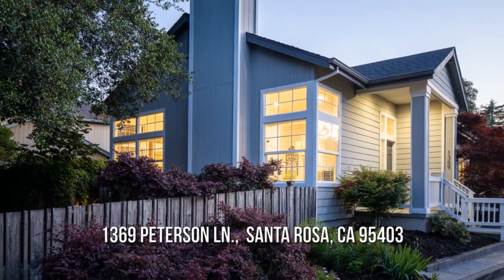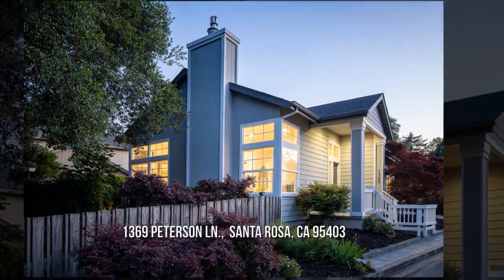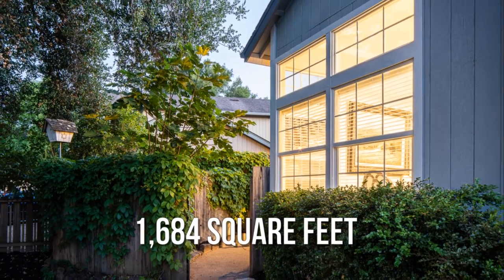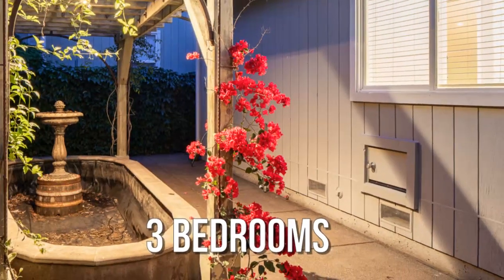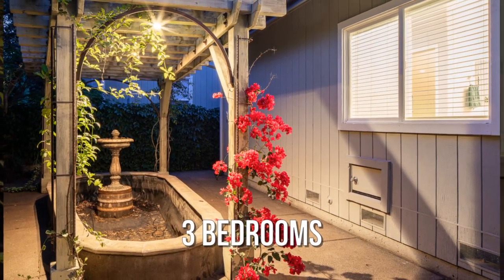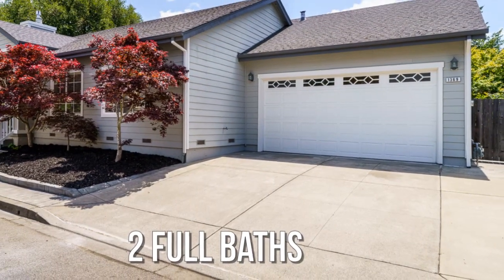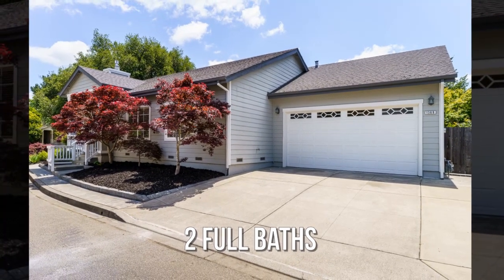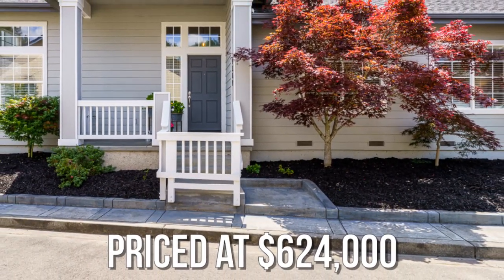1369 Peterson Ln., Santa Rosa, CA 95403 - Mark Miller - MLS 22011463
MLS 22011463

Welcome to Peterson village. This impeccable single-level home has updates & designer touches at every turn & is located on a quiet cul-de-sac. Architecturally designed by award-winning Farrell-Faber, this home boasts high ceilings, abundant windows & crown molding throughout. The living & dining rooms have a great room feel with 11-foot high ceilings & a beautiful fireplace. The kitchen includes an island with a breakfast bar area, dining area, Jenn Air & Miele appliances, two sinks & plenty of cabinets. Gorgeous master with en suite, jetted tub, separate shower with double heads, spacious walk-in closet & slider to backyard. Designer light fixtures & in-ceiling speakers throughout. The yard is gorgeously landscaped & offers privacy & ambiance. Enjoy multiple patio areas surrounded by a variety of colorful flowers & mature oaks. Located near shopping, restaurants, entertainment & parks. Just a short drive to Sebastopol Barlow, downtown Santa Rosa & many nearby wineries. A must see!

Contact Agent:
Mark Miller
Alliance